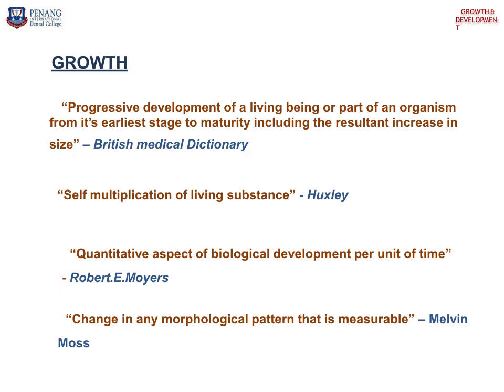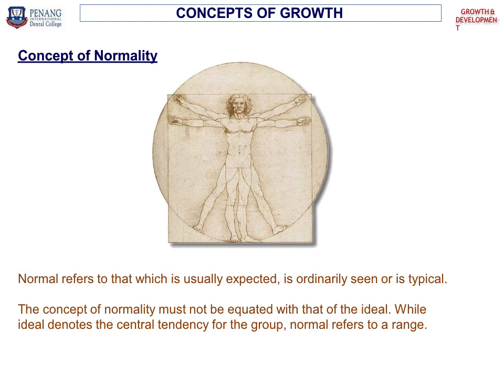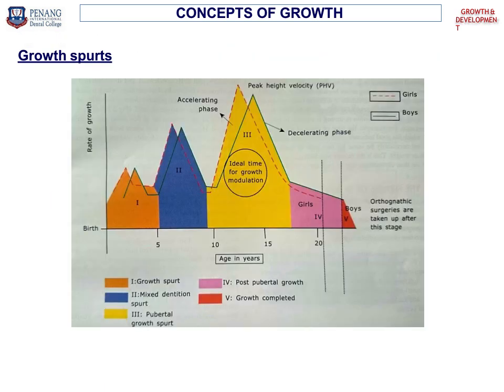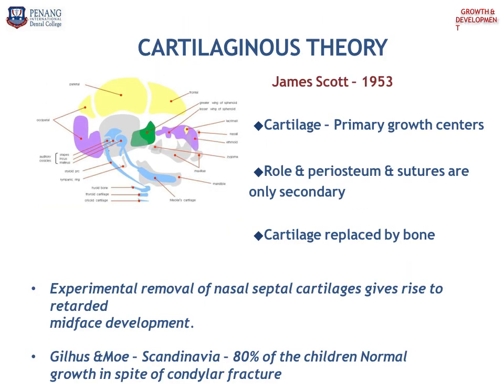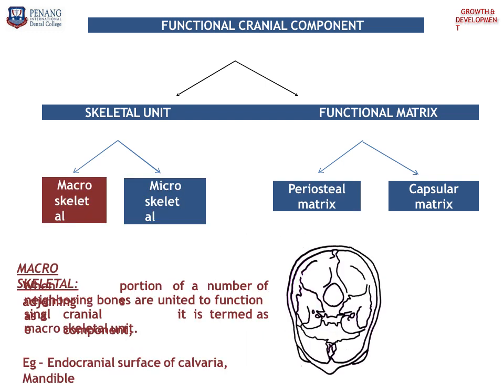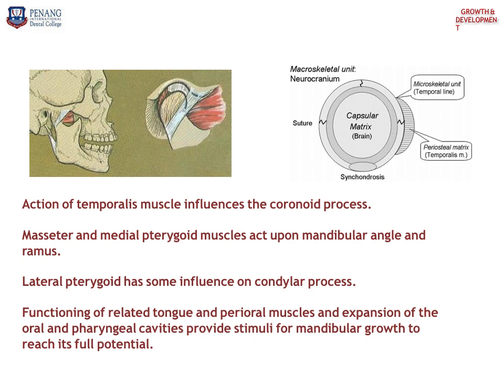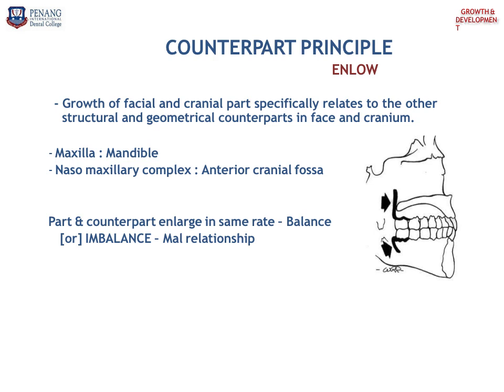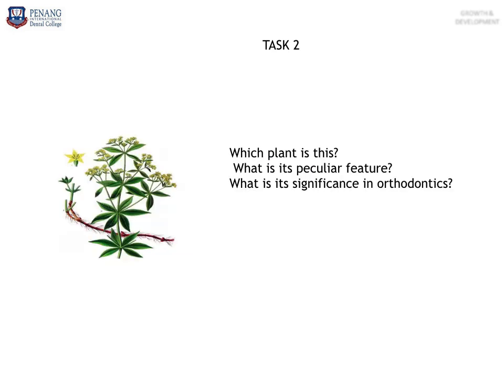Basic Concepts and Theories of Growth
Topic: Basic concepts and theories of growth
Batch:23
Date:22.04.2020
Department:Orthodontics